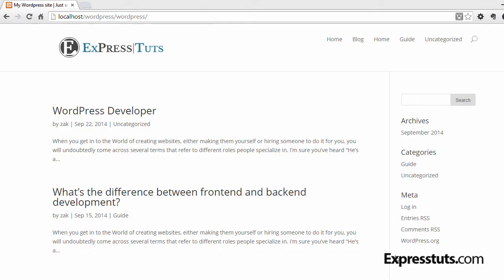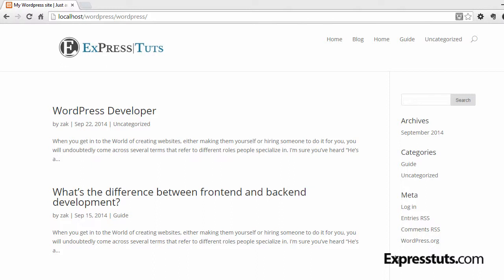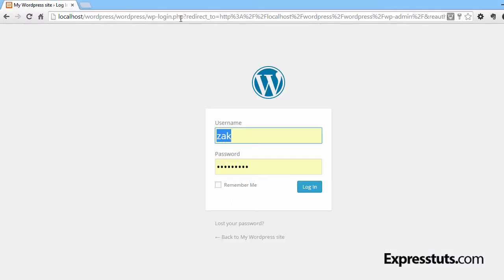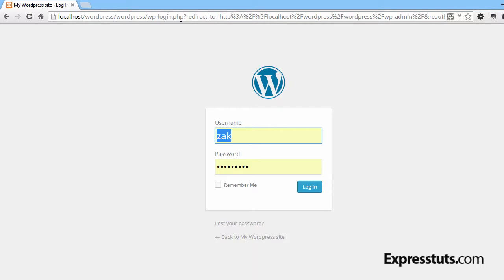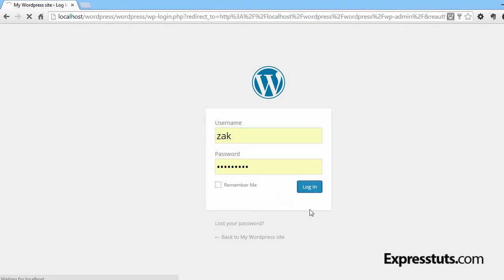Wordpress 4 Tutorial: Lesson 4 - How to log into Wordpress Backend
When you first install WordPress one of the first things that you will do is to log into your WordPress admin panel, and in this video I show how to log in to WordPress.